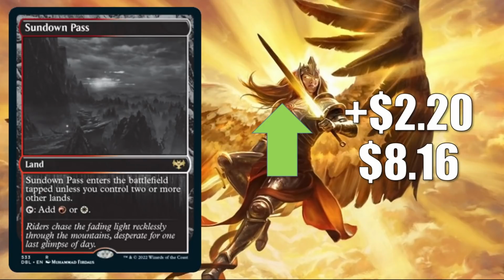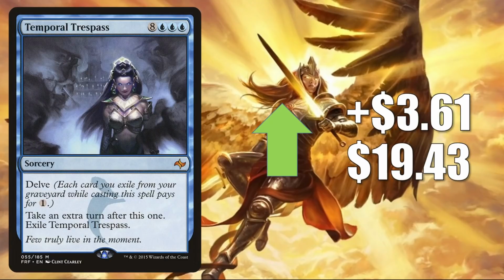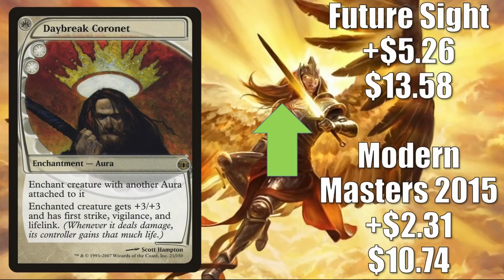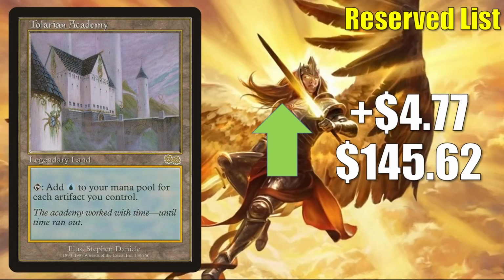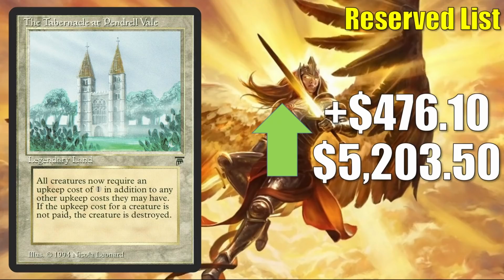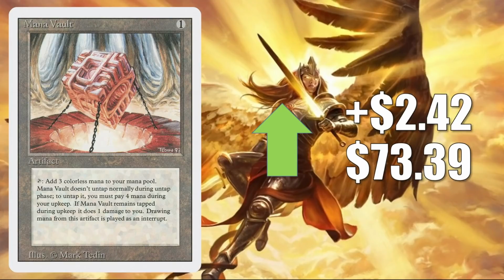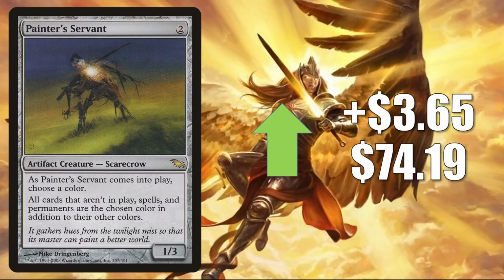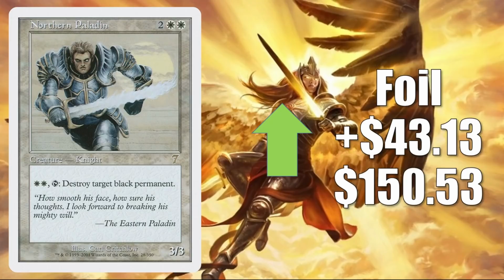MTG Market Watch: New Commander Decks Keep Pushing Card Prices and More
In this episode of the Magic the Gathering Market Watch we again see the impact new Commander builds are having on card prices and much more.

Adam Hall
Breaking Boosters
Brian Ramirez
Cesareo Garasa
Drave
Gregory Boswell
Irish Wristwatch
Jeremy Beard
Kay Drechsler
Kjell Egil Hustad
Lexxxro
Manny Diaz
Marcos Ong
Michael Marchetti
Robert Gress
Sean Brown
Tim Griskus

Aaron lovelace
Anthony Mikulaschek
Cade Browning
David Foreman
David Olivares
Drew Hartl
Josh
Poul Price

Aaron Frick
Alexander Levine
Allen Law
Alper Markov
Andrew Caltagirone
Aren Martin
BearBearsRVA
Benjamin Hanisch
Dutch Mcfadden
Geert Borger
Giovanni Fox
Jared Teague
Jeff Joecken
John Johnson
Kylejrutter
Lew Dukes
Louis J Neumayer
Max
Mitchell Davenport
MTG Strategist
Oliver Padberg
Oliver Schulz
Ordinary Mike
Pinnito
Piotr Jedliński
Quintin Ang
Ryan Barolo
Sehanine Moonbow
Snorleeks
Squick Thinger
Thiemo
Xiaofan Yin
Zachary Steinke